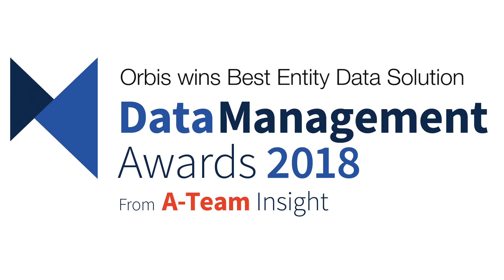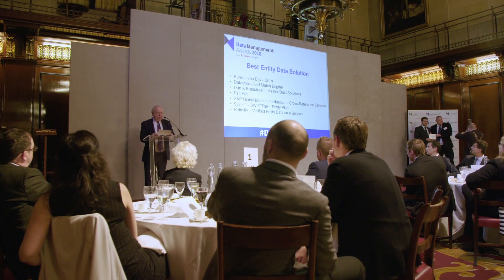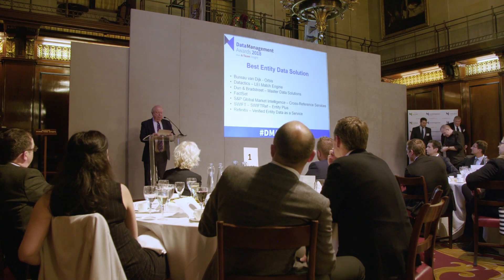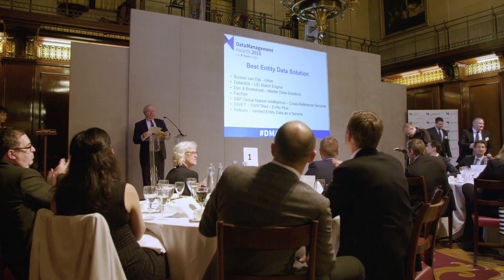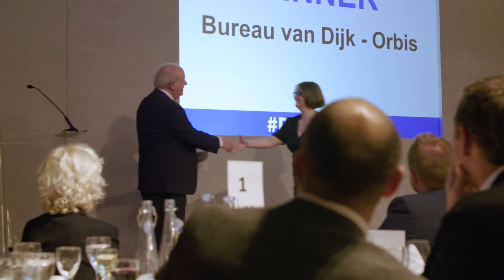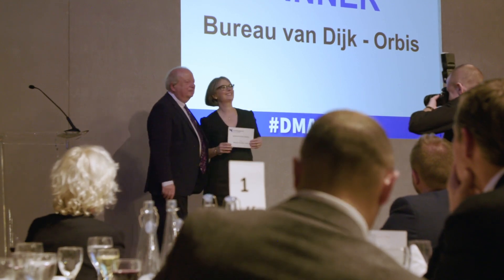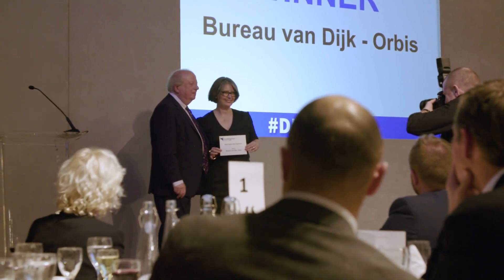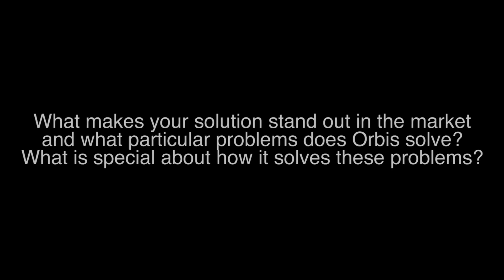Orbis wins Best Entity Data Solution at the 2018 Data Management Awards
Bureau van Dijk, a Moody’s Analytics company, is thrilled to have won Best Entity Data Solution for its Orbis database at the A-Team Group Data Management Awards 2018. Hear a description of Orbis by Louise Green, managing director for marketing and communications at Bureau van Dijk.